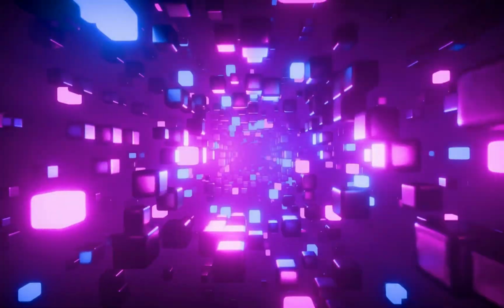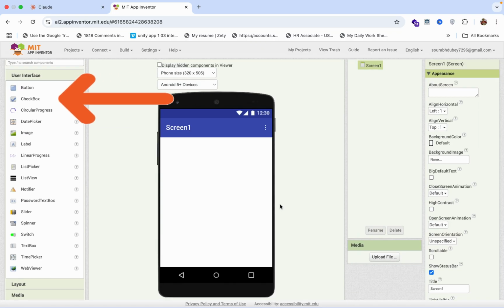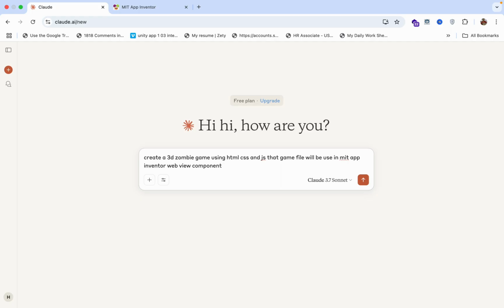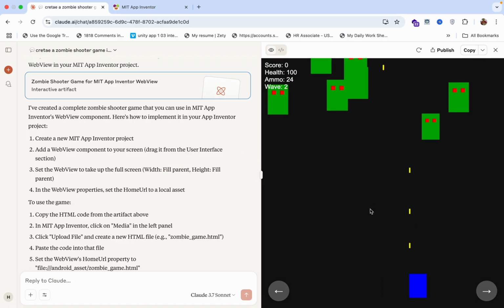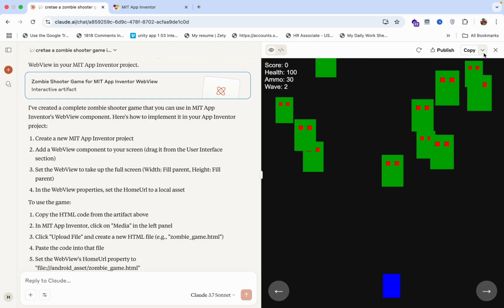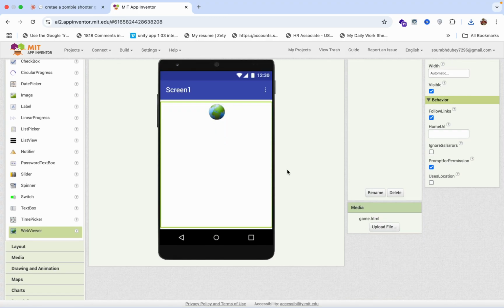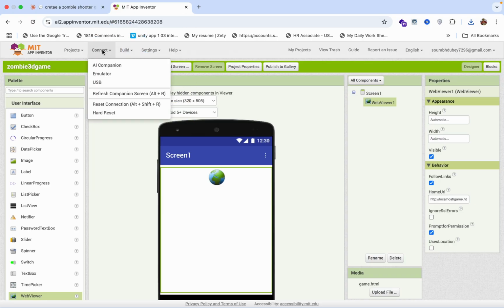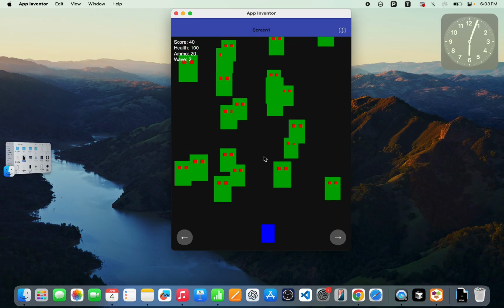Build a 3D Game Using MIT App Inventor | Step-by-Step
Ever thought you could create a 3D game using MIT App Inventor? Well, you absolutely can! In this tutorial, I’ll walk you through how to make a visually engaging 3D-style game using smart tricks and components available in MIT App Inventor. You’ll learn how to simulate depth and perspective to give your app a real 3D feel—even without a traditional game engine!

We’ll go over design techniques, sprites, logic blocks, and how to use layers or Canvas creatively to give the illusion of a 3D environment. Whether you're a beginner or someone curious about game development without code, this tutorial is your perfect start.

By the end, you’ll have a fully working 3D-styled game app ready to run on any Android device. It's fun, creative, and surprisingly simple with MIT App Inventor. Let’s bring your game ideas to life—without writing a single line of code!